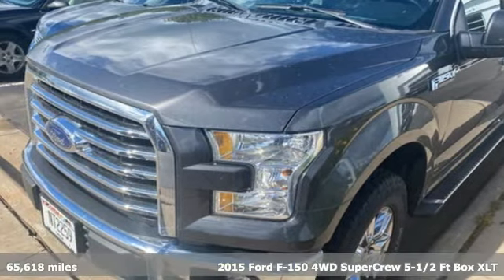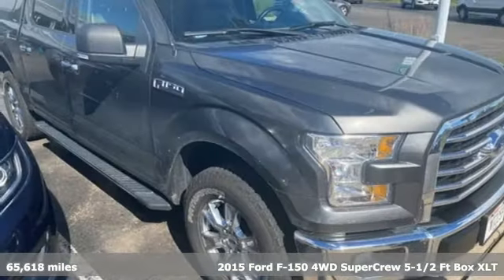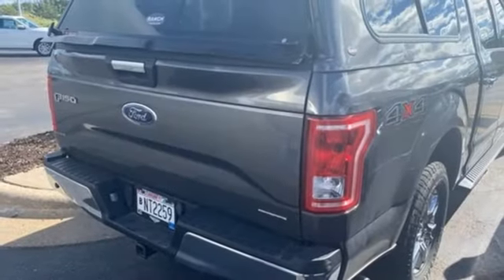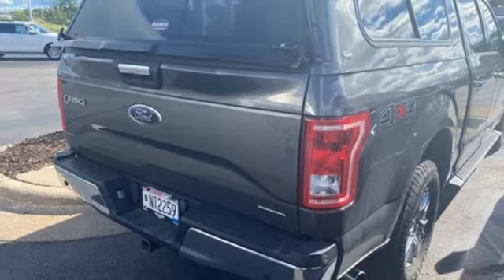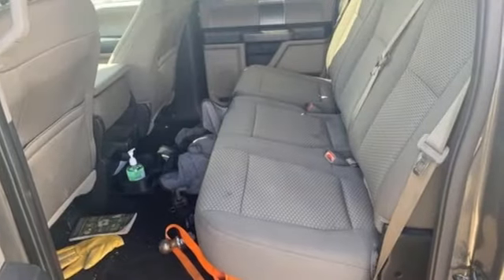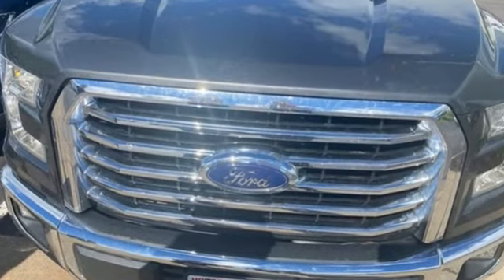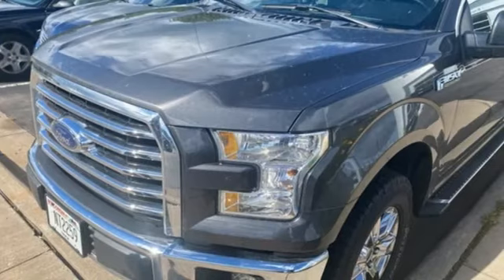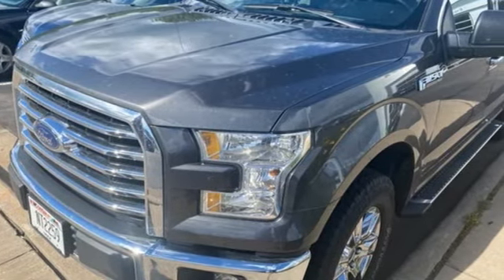Used 2015 Ford F-150 Wausau, WI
Year: 2015
Make: Ford
Model: F-150
Trim: XLT
Engine: 3.5L V6 Flex Fuel Ti-VCT
Transmission: 6-Speed Automatic Electronic
Color: Gray
Interior: Medium Earth Gray
Mileage: 65618
Stock #: P9259A
VIN: 1FTEW1E8XFKE99752
Magnetic Metallic 2015 Ford F-150 XLT 4D SuperCrew Bluetooth , Hands-Free, Portable Audio Connection, Backup Camera, Keyless Entry, 4WD, ABS brakes, Alloy wheels, Compass, Electronic Stability Control, Illuminated entry, Low tire pressure warning, Remote keyless entry, Traction control. Odometer is 16412 miles below market average! 3.5L V6 Flex Fuel Ti-VCT 4WDbrbrAwards:br * NACTOY 2015 North American Truck of the Year * Green Car Journal 2015 Green Car Technology Award * 2015 KBB.com Brand Image AwardsbrBased on 2017 EPA mileage ratings. Use for comparison purposes only. Your mileage will vary depending on how you drive and maintain your vehicle, driving conditions and other factors.

Address:
2727 North 20th Ave